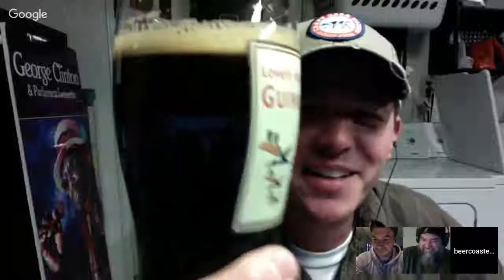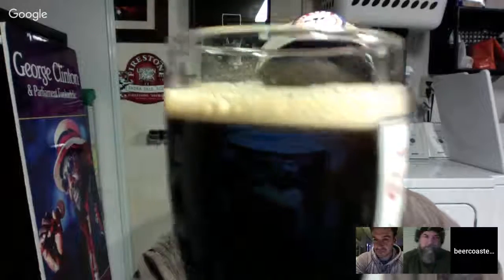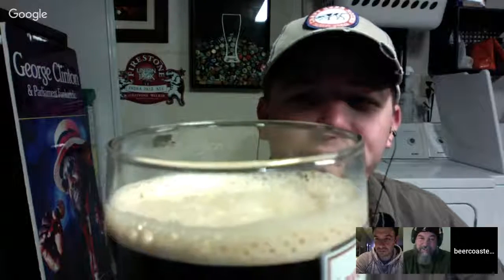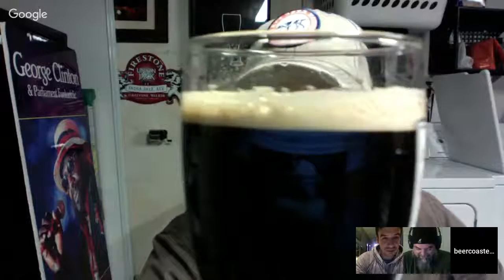Modern Times Brewing Nitro City Of The Dead LIVE Beer Tasting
Beer Coaster Toby tries the City Of The Dead on nitro from Modern Times Brewing